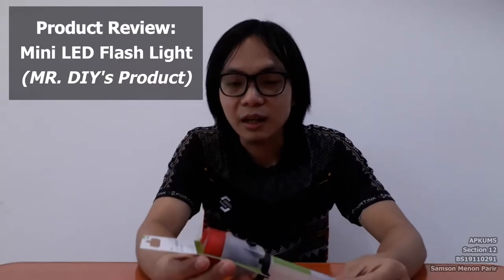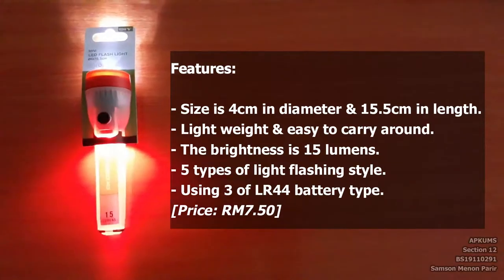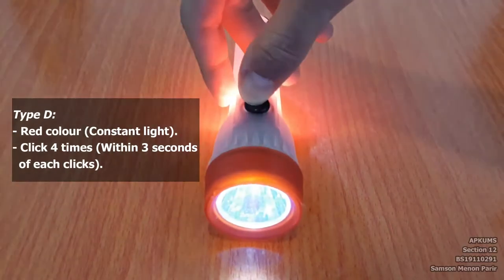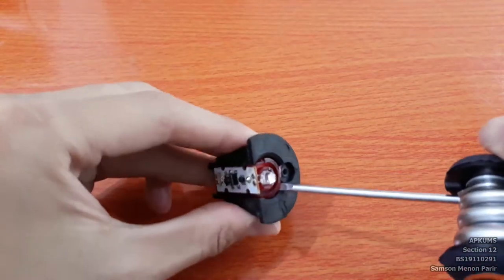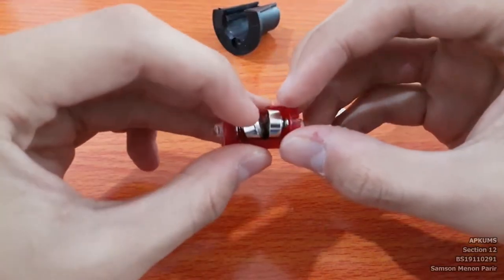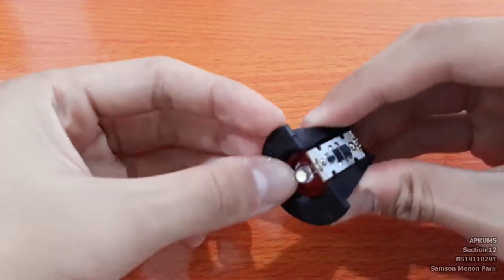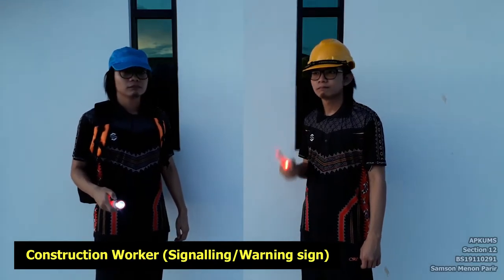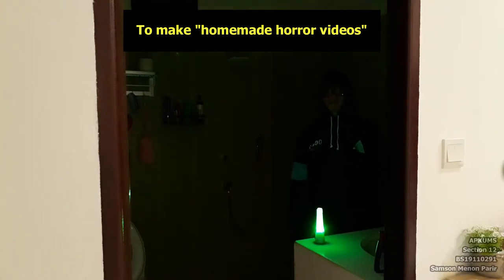Mini LED Flash Light1080pFHR Product Review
MR. DIY shop is the most popular shop throughout Malaysia for its tools, utensils, stationeries, electronics, piping materials, gardening set and other equipment, one of the electronics that being reviewed in this video is the “Mini LED Flash Light”

Product: Mini LED Flash Light (MR. DIY)
Name: Samson Menon Parir
Matric No: BS19110291
Group: 3 (Cake House 7)
Section: 12
APK Lecturer: Mr Kelvin Yong